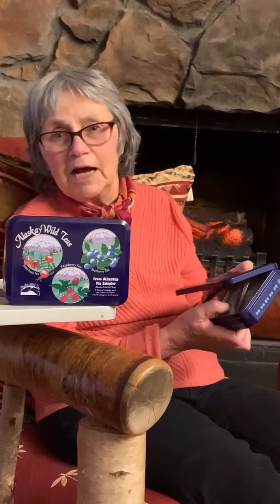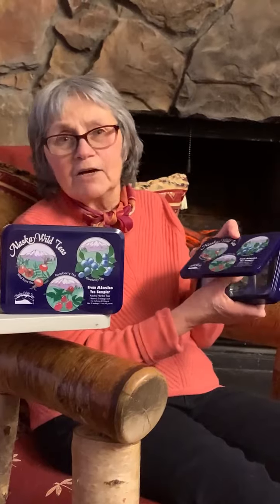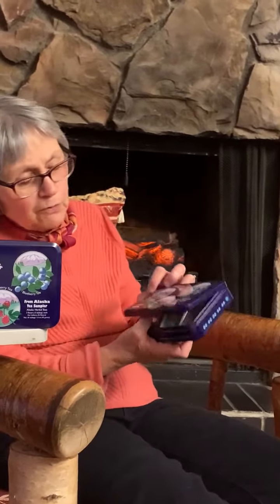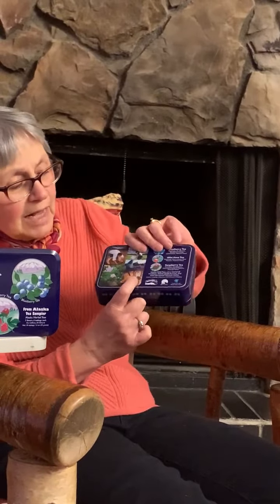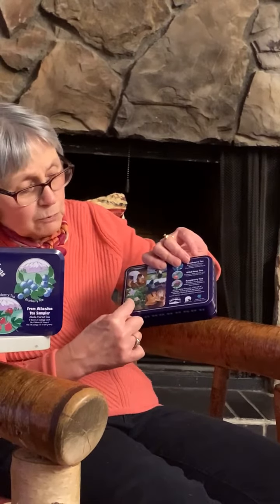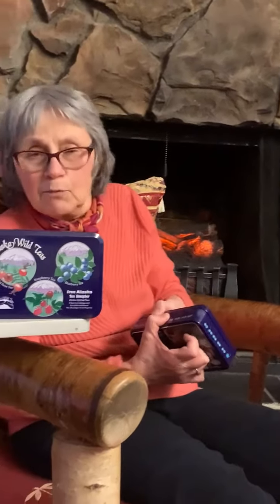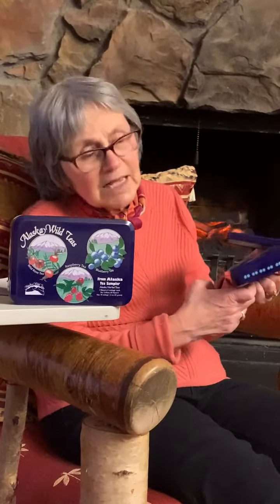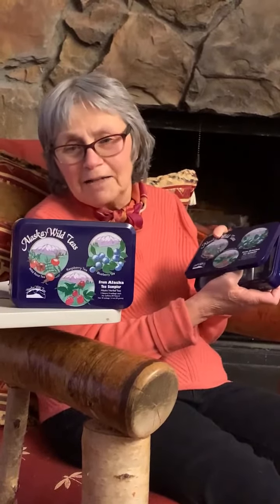Kopie von Sampler Tin Dec 2020